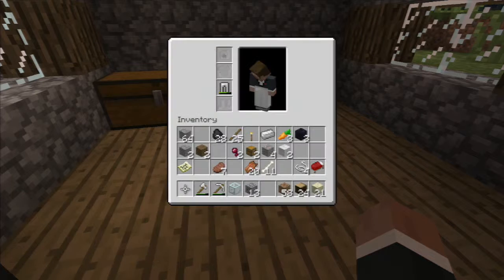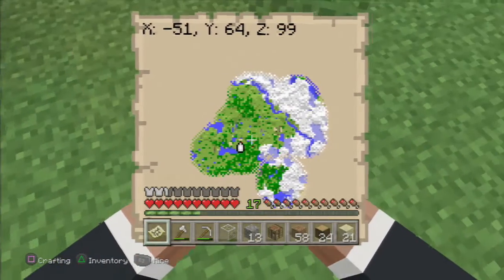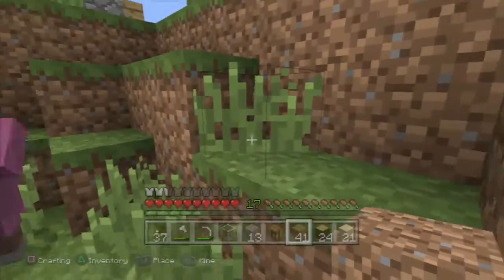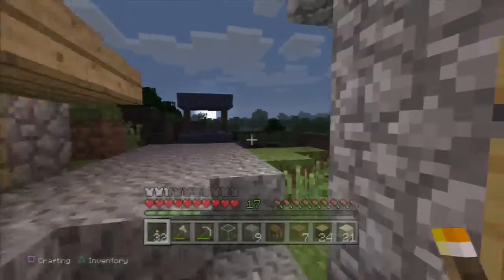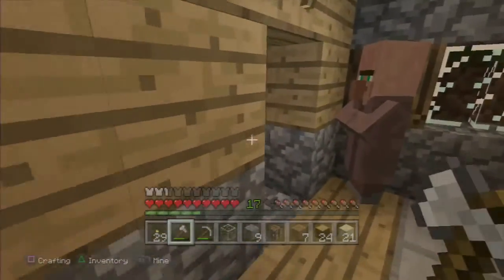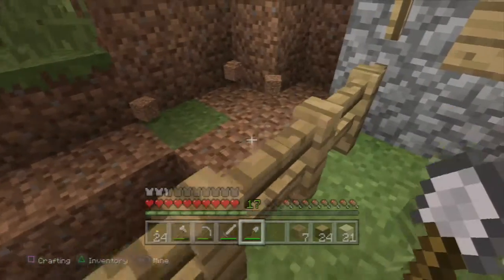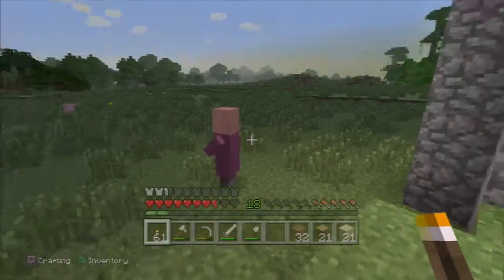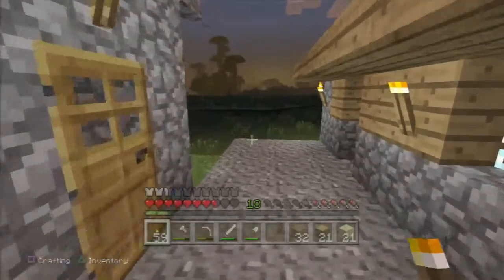MGaceman Plays (PS3) Minecraft #6 Village People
After the Creeper fiasco, I decide to move on to another village and yes, Enderman still creeps me out...